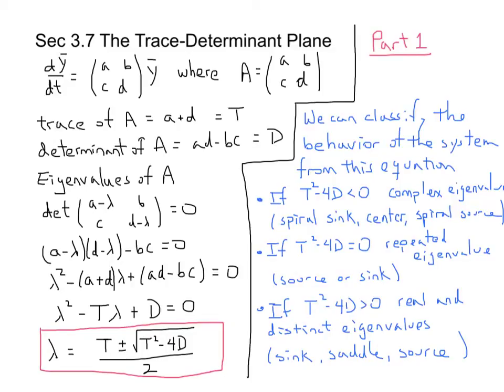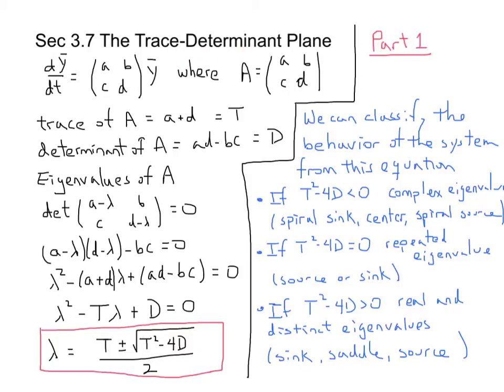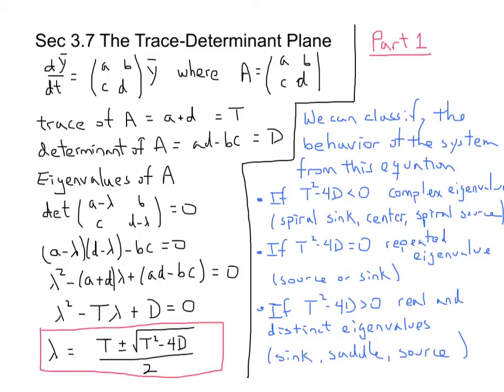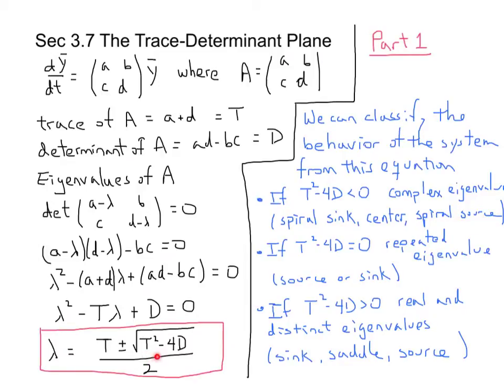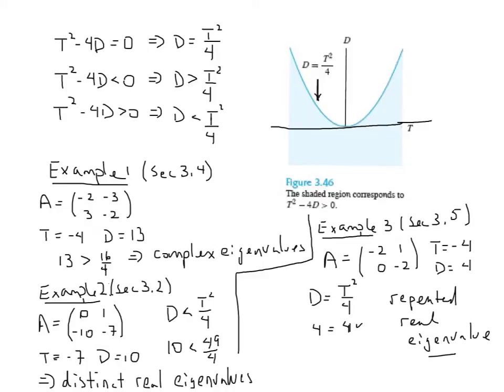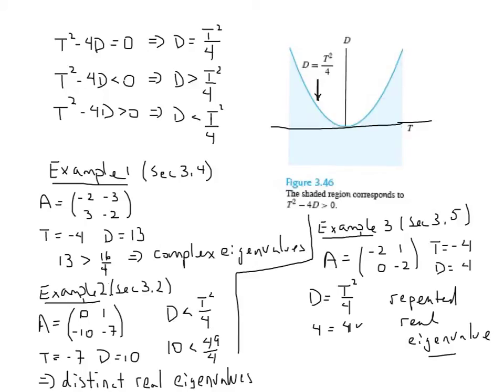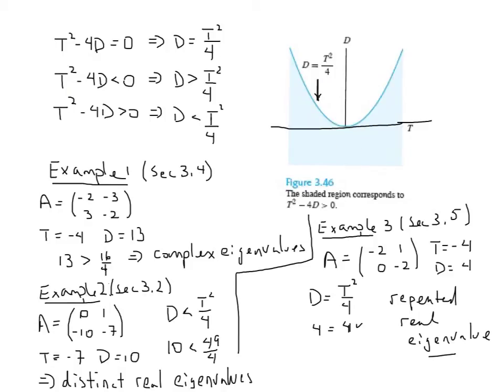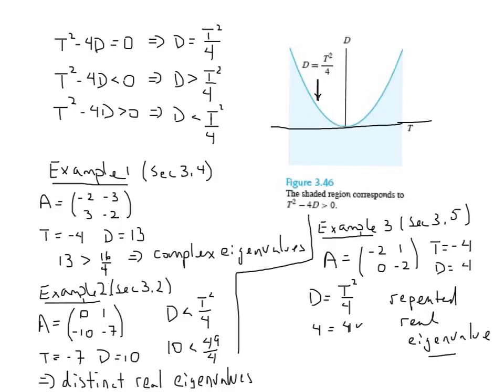Trace-Determinant Plane Part 1